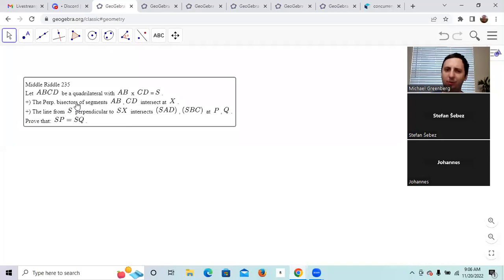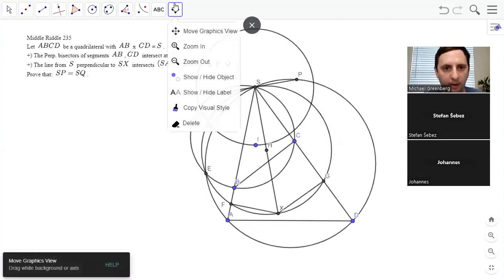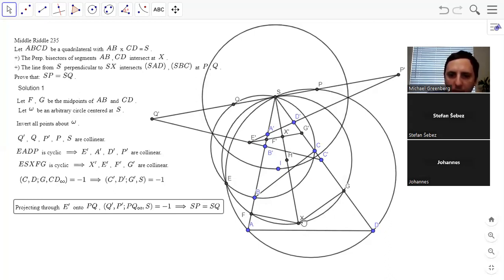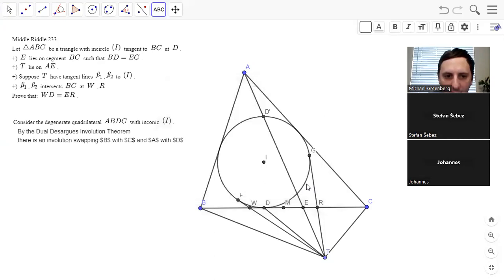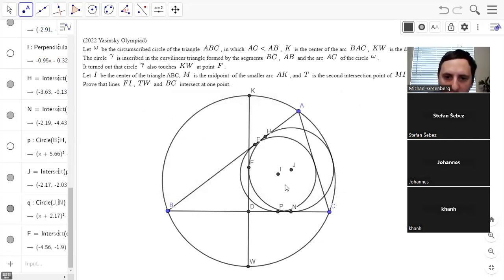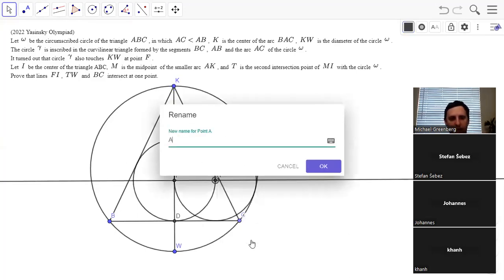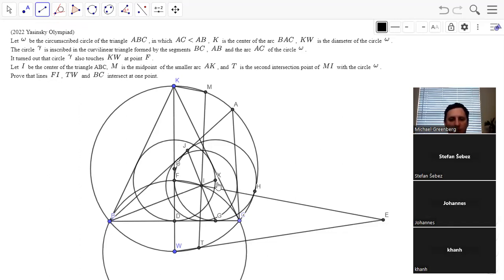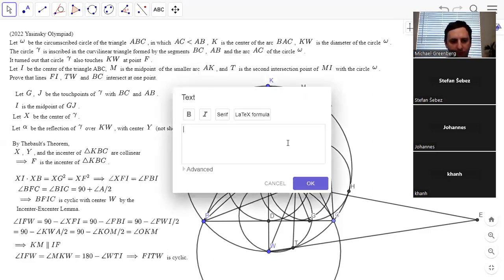LIVESTREAM GEO#92A: Another Problem Trivialized by the Dual Desargues Involution Theorem!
In the first half of this session, we solved three problems, the first two of which were from the Geometry Discussions and Problems Discord server, and the last which was from the recent Yasinsky Geometry Olympiad. All three of them were great problems. For the first problem, we found two different solutions, using inversion and the power ratio lemma. Although the second problem looked hard to me at first glance, one of the participants solved it very quickly using the Dual Desargues Involution Theorem! The last problem had an excellent solution using Thebault's Theorem.